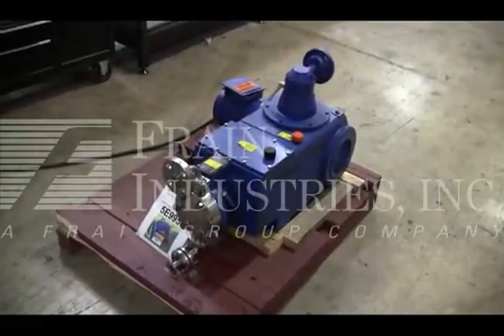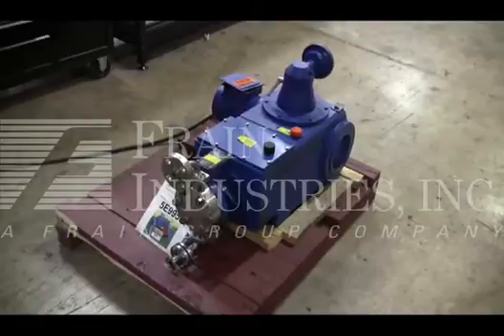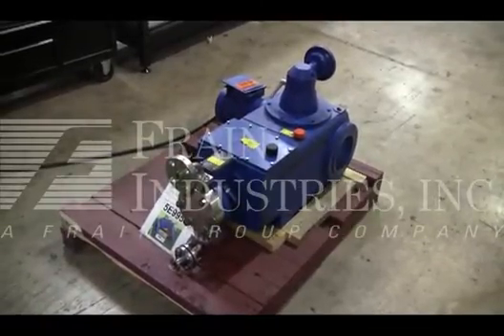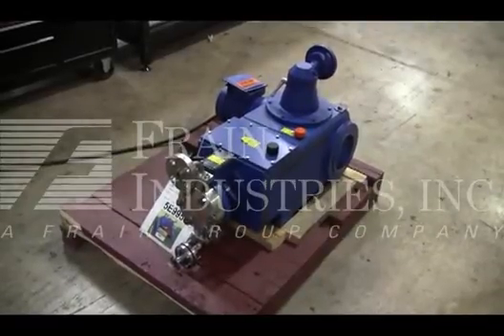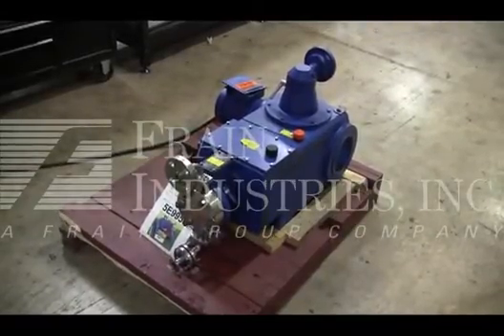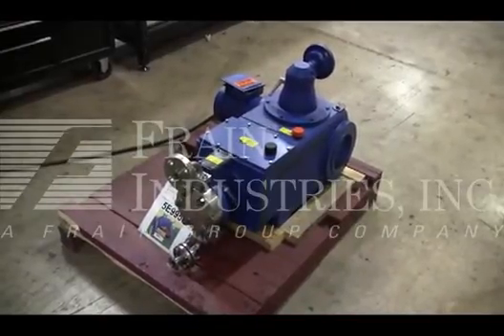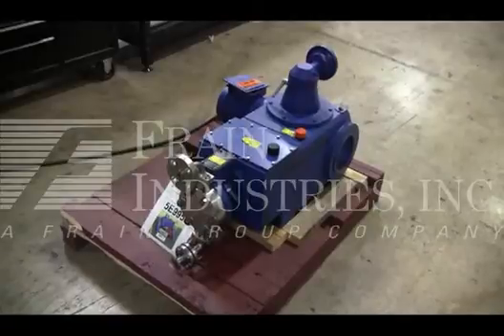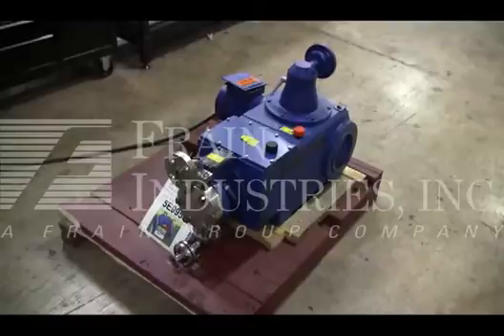Bran Luebbe H4-31 Positive Pump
To view this piece of machinery on our

316 stainless steel, diaphragm metering pump capable of up to 97 liters per hour (25 gph).  Has 1" diameter tri-clover inlet, 1/2" diameter outlet, 25mm plunger diameter, 60mm max stroke length, stroke length adjustment dial, and 1/2 hp drive motor.